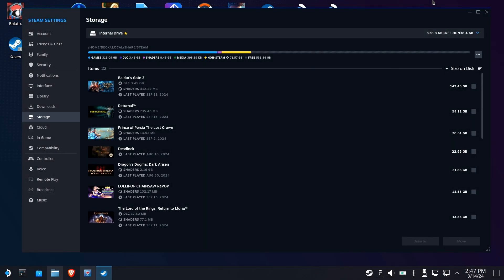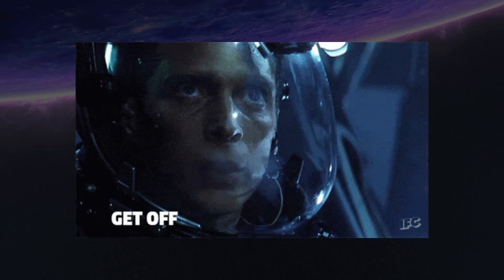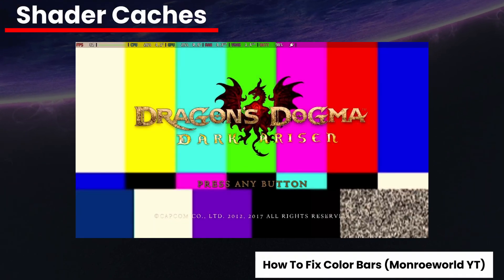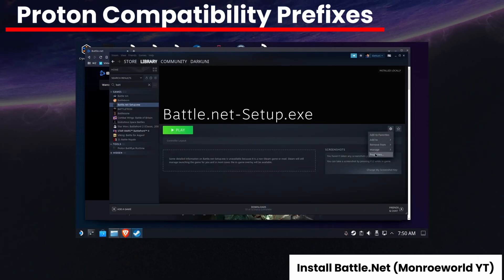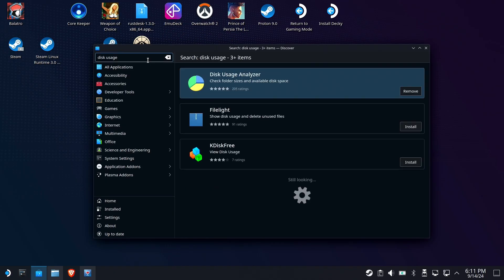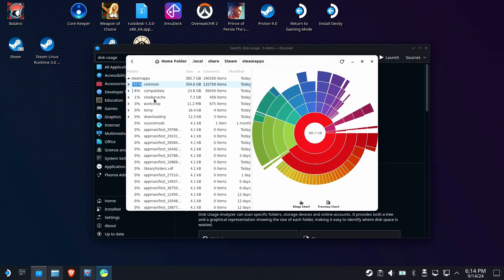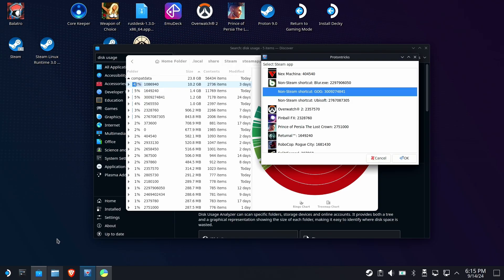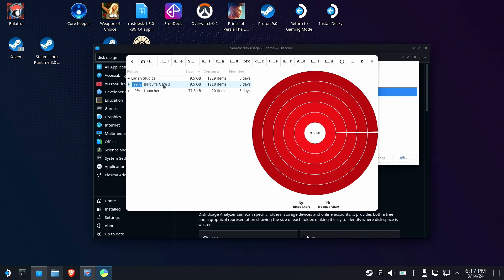Ultimate Guide to Taming Non-Steam ("Other") Storage on Steam Deck 2024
It's time to refresh my video on taking control of your "Other" storage (now known as "Non-Steam") for 2024.

You have a big ugly yellow bar on your Steam Deck's Storage screen?  Need to know what is in there?

This video will not only help you curb it - but you're going to learn a lot about the Steam Deck file system and what things should (and shouldn't) be there.

UPDATE:  The install from Discover no longer works.  Go to a konsole and type this:
flatpak install flathub org.gnome.baobab

The version that gets installed should work.

Chapter Jumps
00:00 - Intro
00:25 - Bumper
00:31 - The Eternal Question
01:13 - Assumptions
01:37 - Components of the Deck's File System
02:35 - The OS
02:57 - Game Binaries/DLC
03:28 - Shader Caches
04:17 - Proton Prefixes
06:42 - Third Party Apps
07:12 - And Knowing Is Half the Battle
07:23 - Getting the Tools You Need
07:43 - Disk Usage Analyzer
09:35 - Looking Up Game IDs
10:41 - Using ProtonTricks
11:27 - I STILL DON'T KNOW WHAT IS IN THERE!!!??
13:06 - Closing